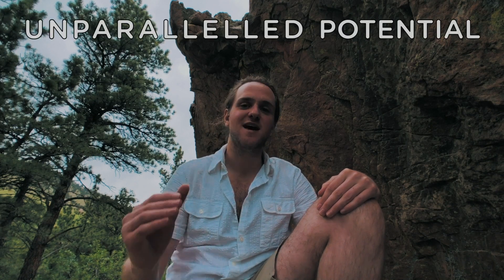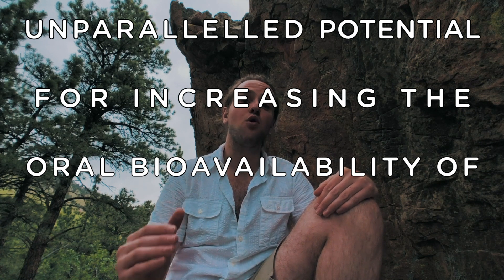Water Soluble CBD! What you need to know.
All about water-soluble, hemp-derived CBD!

This video covers what you need to know about water-soluble CBD, why you should care, and how that science translates into products and real-world applications.

Not all hemp-derived CBD is absorbed equally. It all depends on the form the extract is in, as well as the way you introduce it to your body. It all really comes down to bioavailability, which dictates how much of a given compound you can actually absorb.